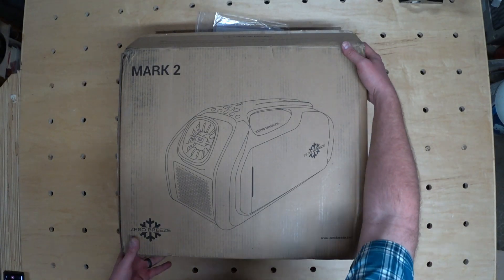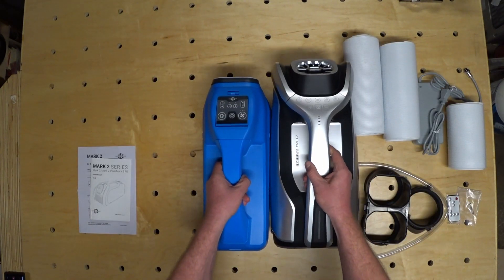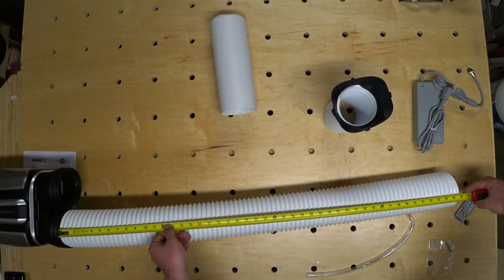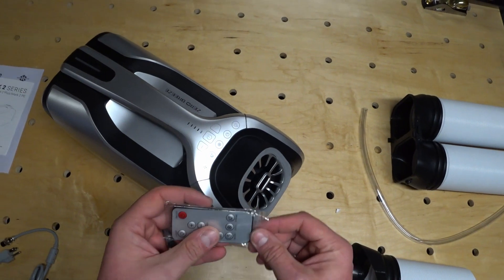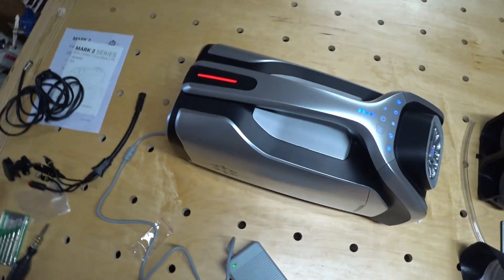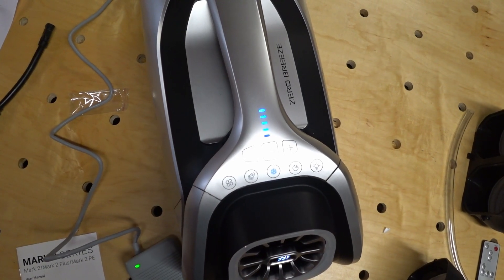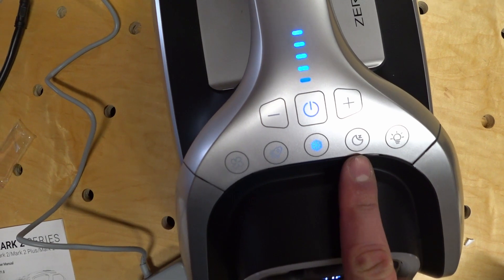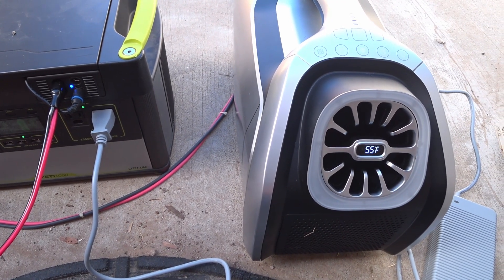Zero Breeze Mark 2 Unboxing, Startup, and First Impressions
GET AN EXTRA $50 OFF, use code:  JTSKR25M2AC

I finally received my Zero Breeze Mark 2 and thought I'd share my unboxing and first use.

Power plugs I mentioned in the video to create your own power cord can be found below.

In case you missed it, this new Mark 2 runs on 24V DC so, if you're going to try to power this DC to DC from a batter bank you must provide 24V.  If your battery is 12V you'll need to pick up and wire in a 12V to 24V boost converter which can also be found on Amazon.  Also, I should mention at this time I have not tested this method of powering the Mark 2 yet, and it may void your warranty.